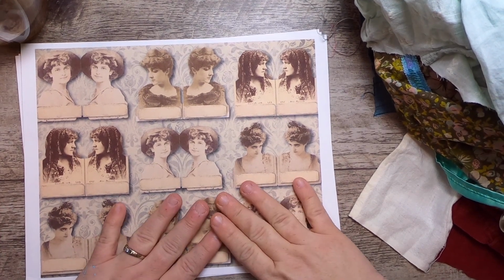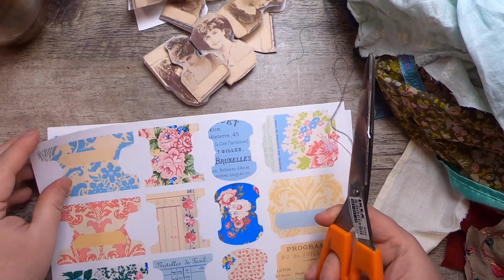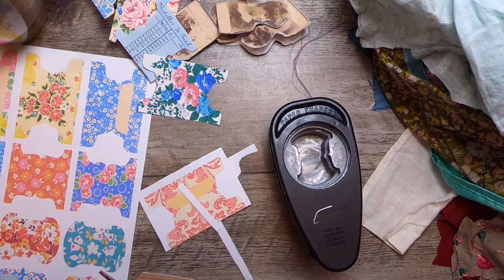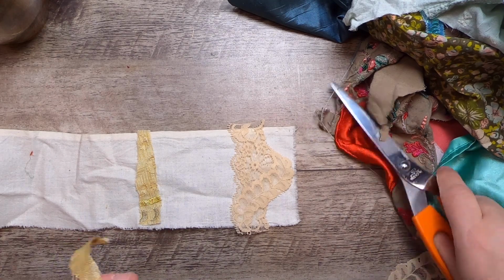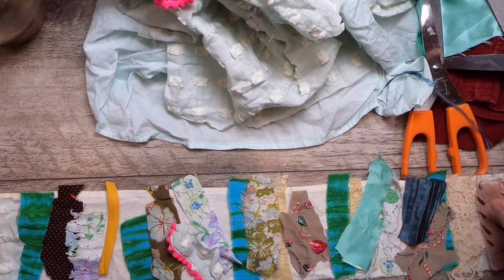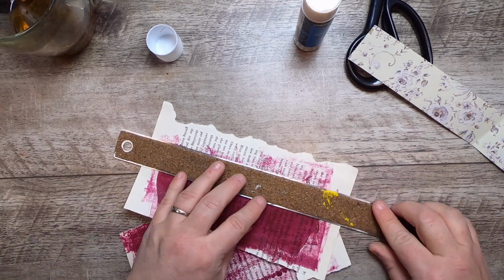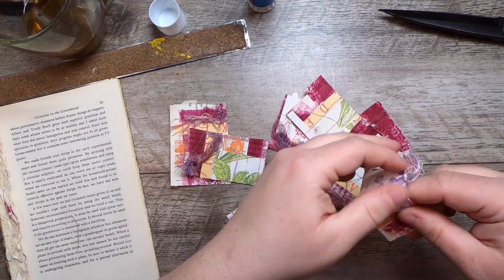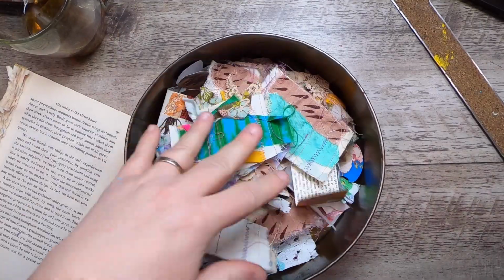Page Tabs| massmakemarch2023 Day 7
Hello friends!
Welcome to Mass Make March - an open collaboration that I am hosting so we can build our journal ephemera stash. There will be a video each day of March where I show my process and techniques. The prompts themselves are very open ended to allow you to take whatever approach you like. Feel free to play every day or jump in when it suits you. Use the hashtag massmakemarch2023 on socials.